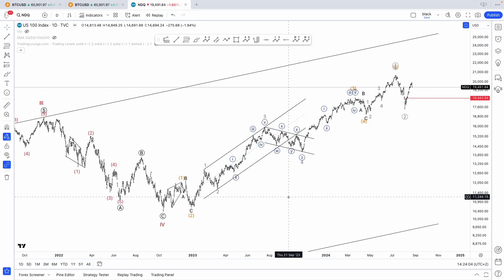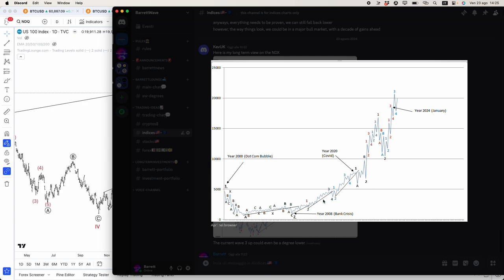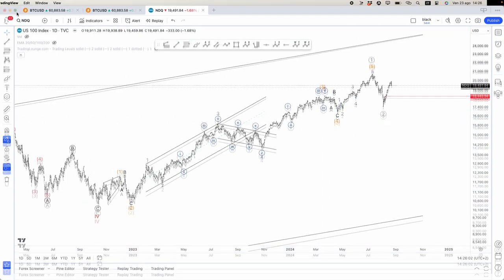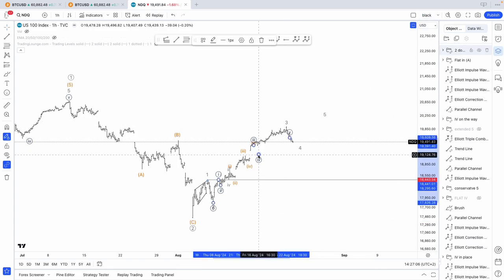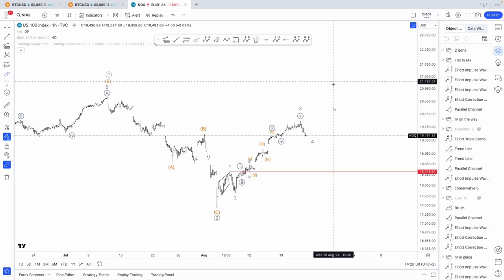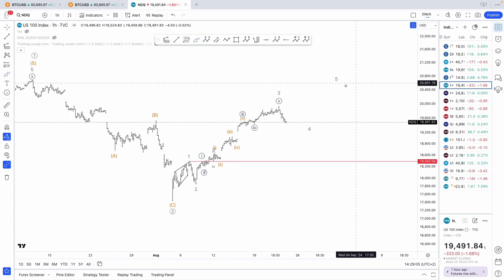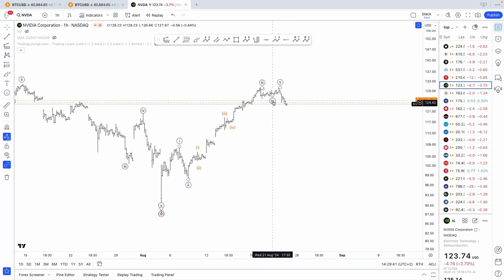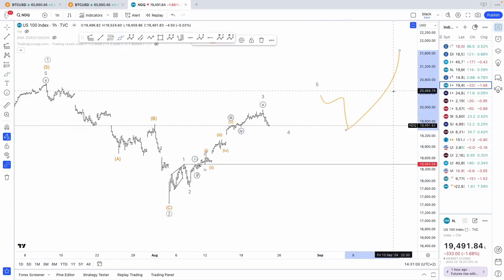NASDAQ Elliott Wave Analysis - $20,000 NEXT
Elliott Wave Analysis on the Nasdaq100
Elliott Wave Count and Technical Analysis.
Dive deep into the heart of US tech stock  movements with my latest video on Elliott Wave Analysis. Whether you're an experienced trader or just starting, understanding Elliott Wave Theory is a useful skill for predicting market trends.